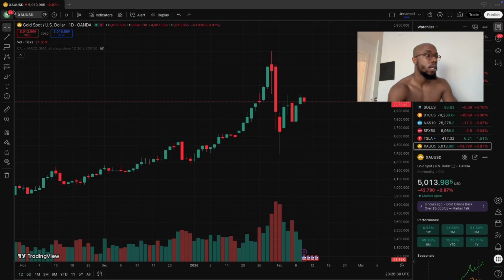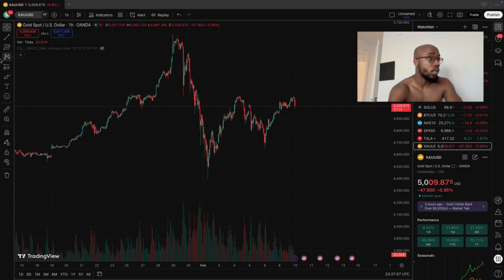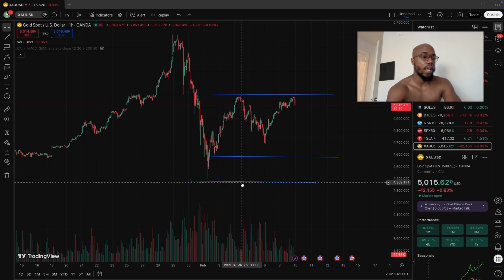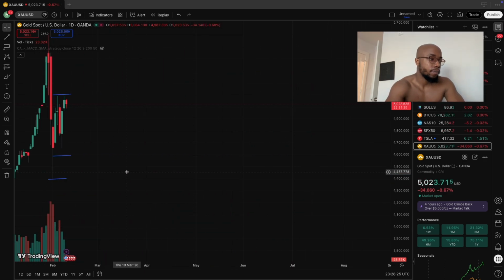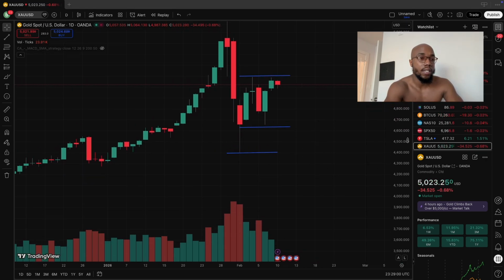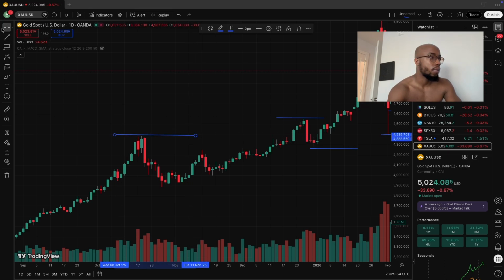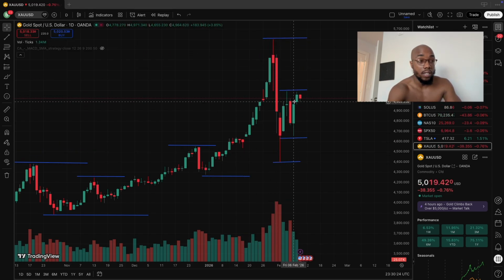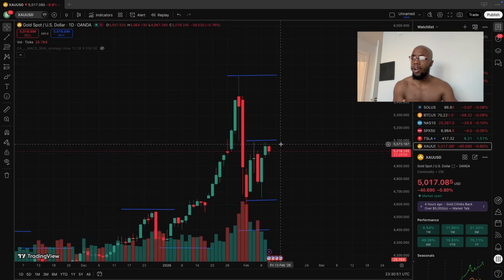Beginner’s Guide to Chart Markups: Ceilings, Floors, and Trendlines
Stop guessing and start winning! In this episode of Marking Up 101, we dive deep into the technical side of trading Gold (XAUUSD). Learn how to navigate TradingView, identify consolidation patterns, and use multiple timeframes to see exactly where the market is headed. Whether you are looking for the next big breakout or just trying to understand "ceilings and floors," this guide has you covered.

Chapters:
[00:00] Introduction to Marking Up 101
[00:42] Selecting Your Timeframes (1H, 4H, 1D)
[01:03] How to Identify Consolidation
[01:20] Drawing Precise Trend Lines
[02:44] The Power of the 1-Day Timeframe
[03:09] Understanding Ceilings and Floors (Support/Resistance)
[04:32] Predicting Bullish Breakouts
[05:02] The Road to $1 Million